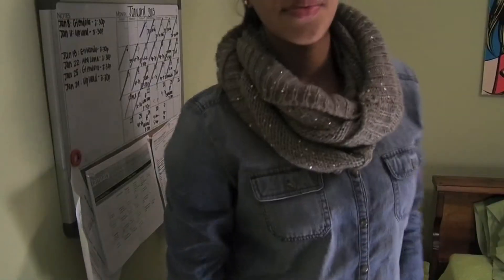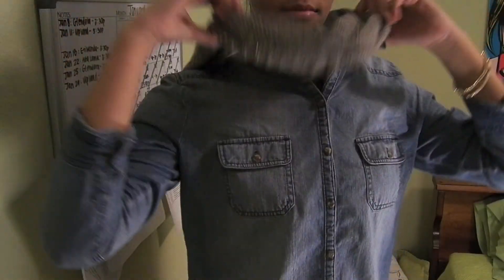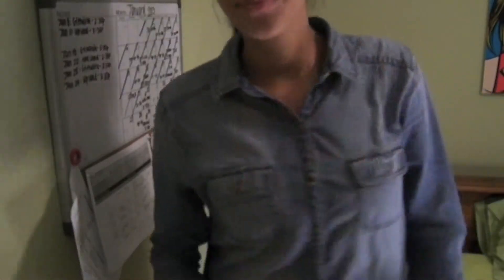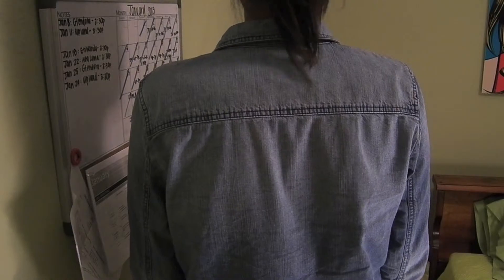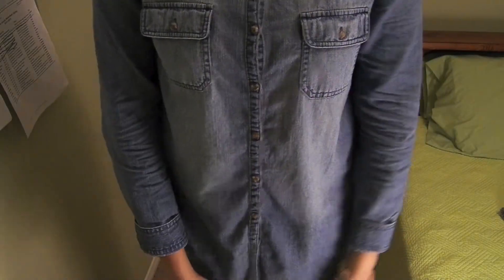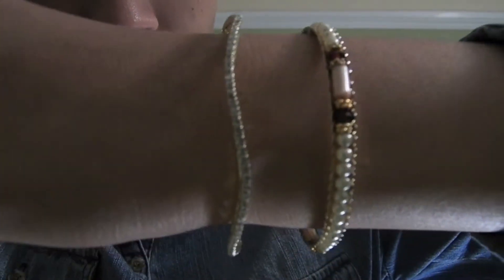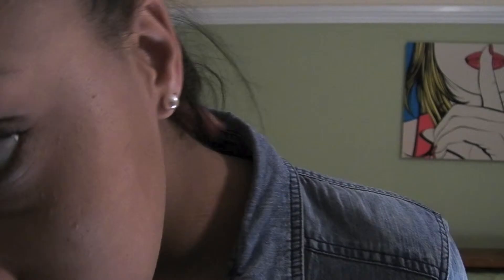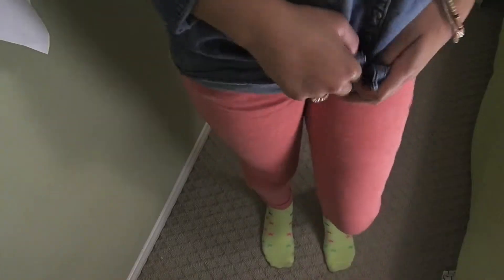SATURDAY loves Winter!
Hey girls, so I made this winter essentials this week you guys know the drill. Hope you guys enjoyed if you have any questions leave them down below or ask me on twitter or tumblr.

Hope you guys enjoyed
Stay Beautiful